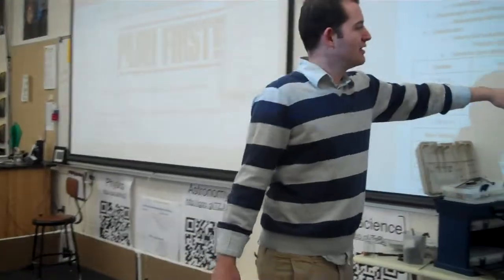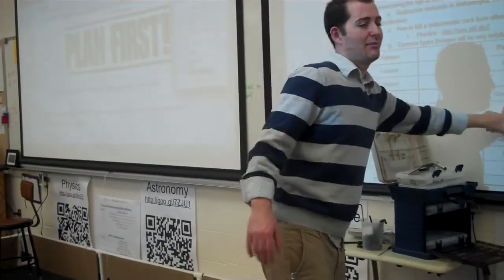Metamorphic Conferenc.m4v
Description of notes required for metamorphic rocks for Earth Science class